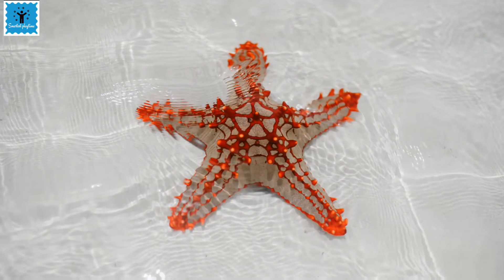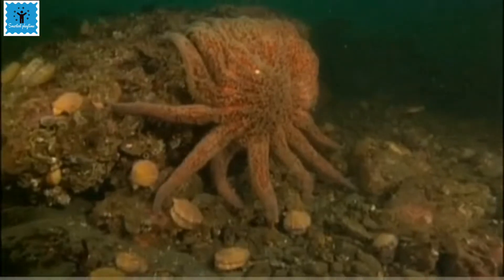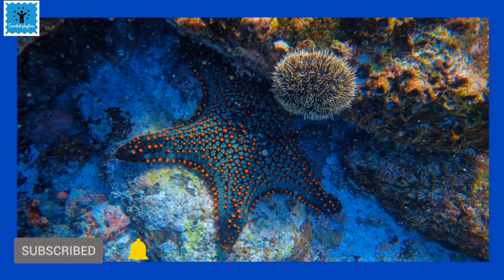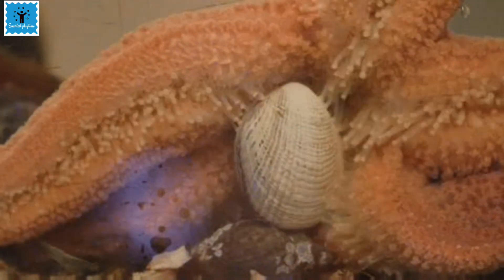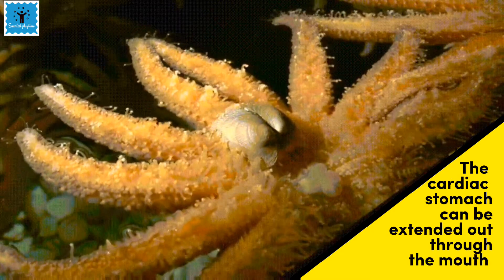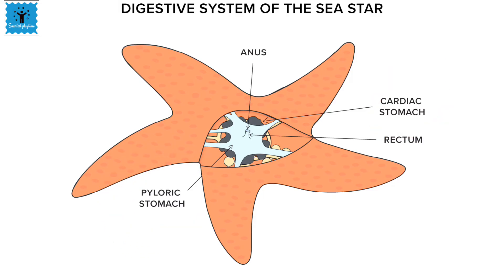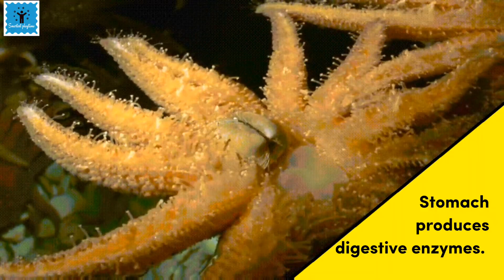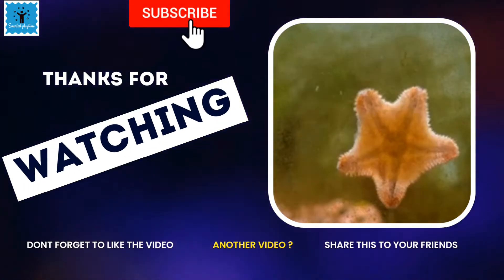How starfish eat it's food? Weird way of eating/ Amazing facts about starfish / Seastar - Digestion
✅ Starfish or SEASTAR has a weird way of eating food which makes it unique.